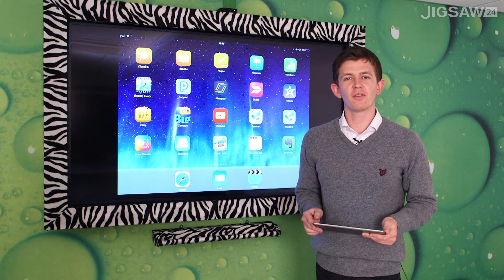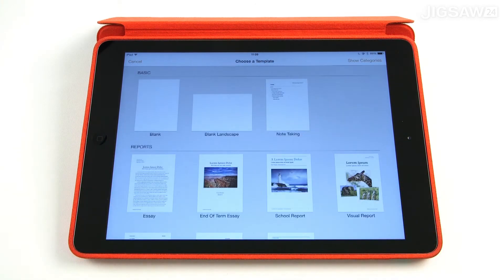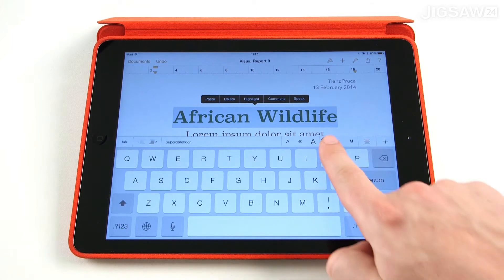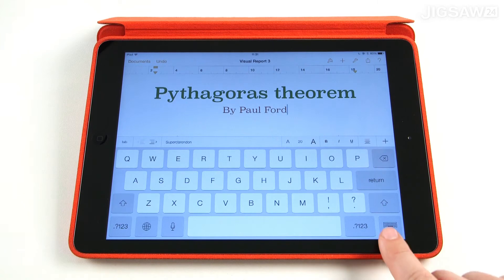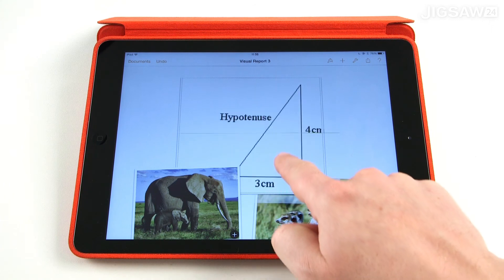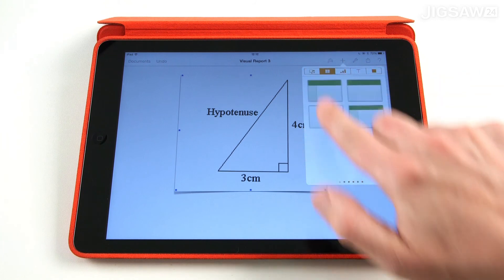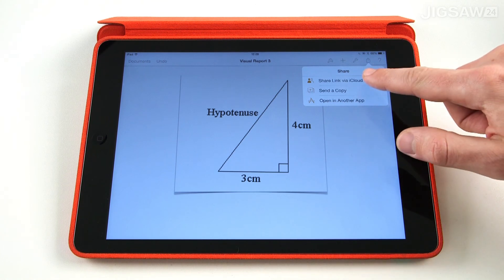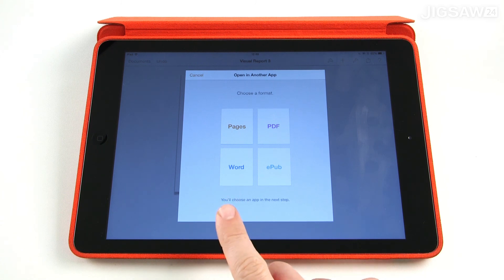iPad in Education: Creating documents using Pages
Take a look at our Apple certified trainer, Paul, giving a taster of how the Pages iOS app can be used to create documents on iPad.